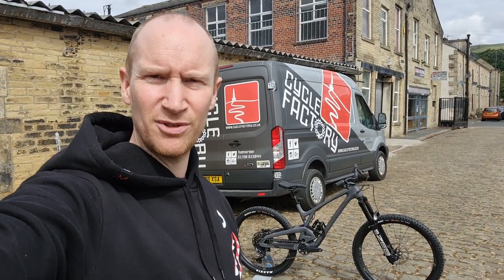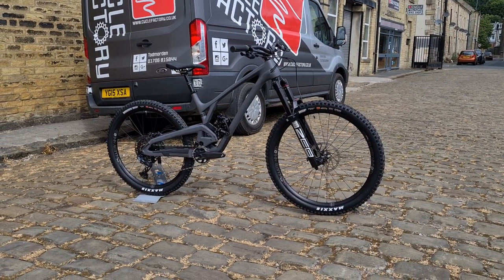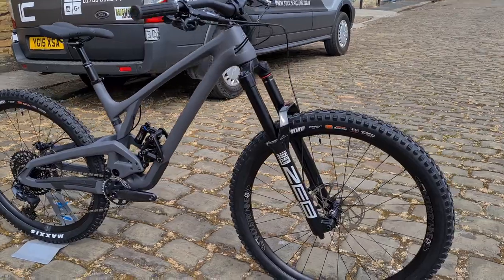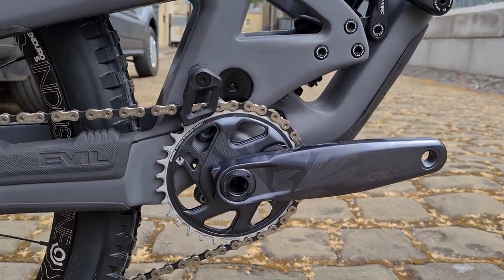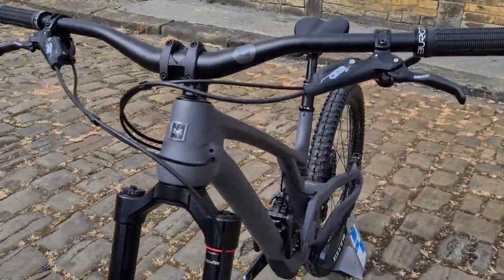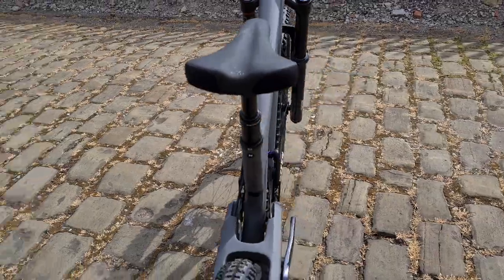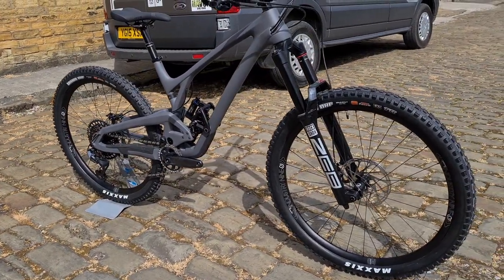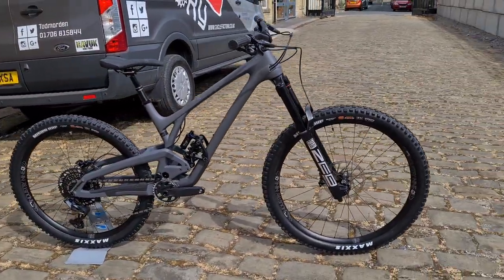Evil Insurgent V2 - MX (mullet) first look!!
The just released Evil Bikes Insurgent V2 in MX29 (mullet) form with a GX build. Let me know what you think..